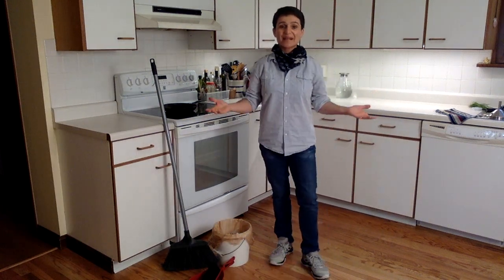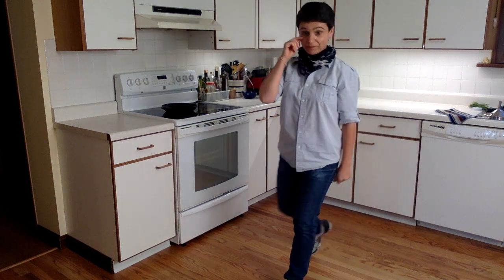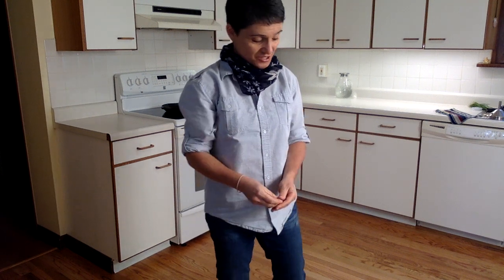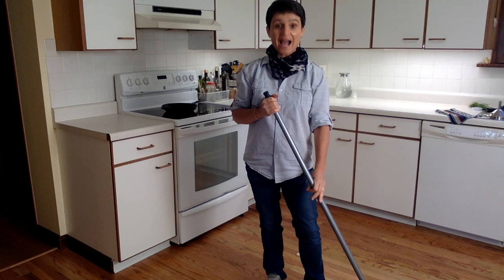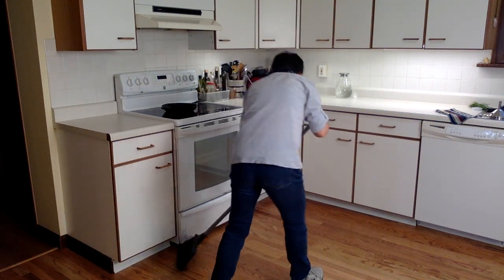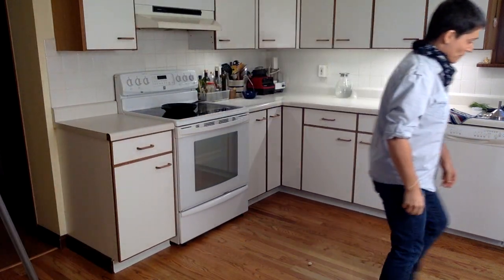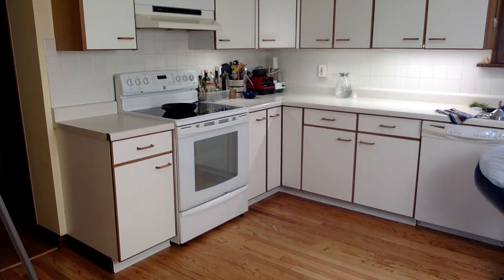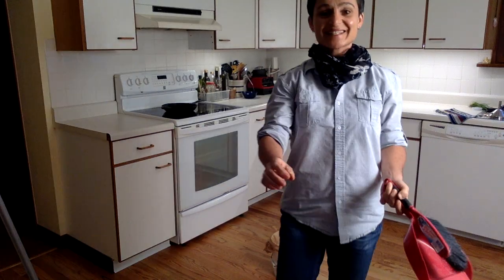How to sweep the floor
Life Skills with Chef Marino